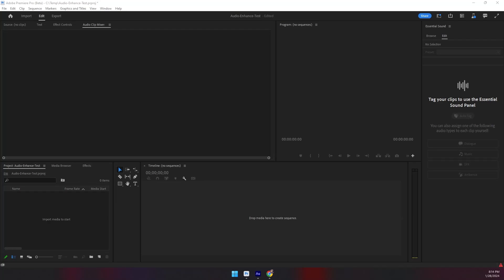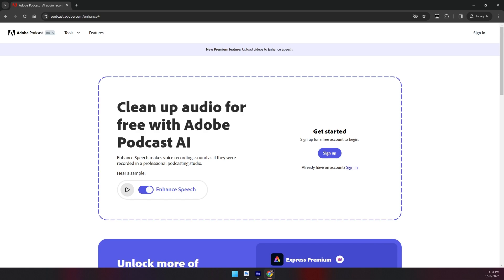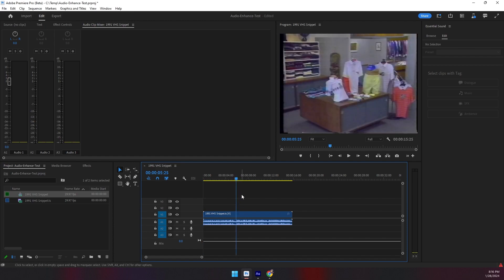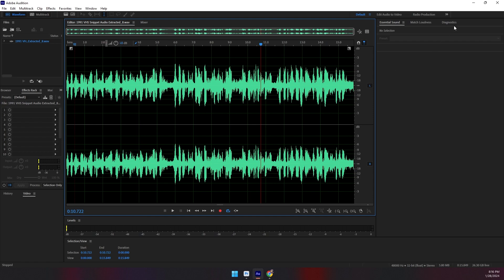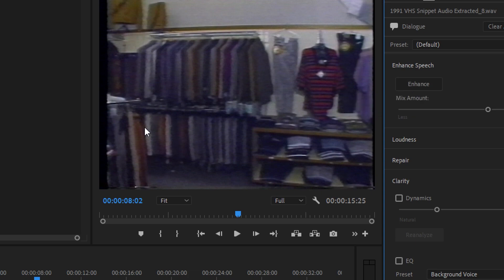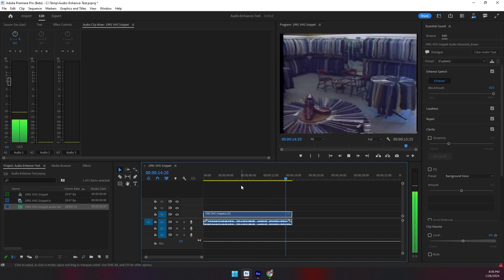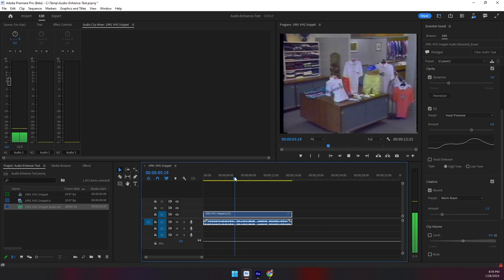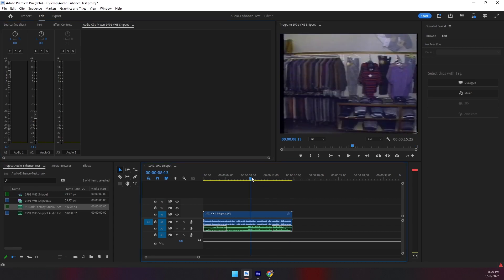Adobe Premiere's AI Audio Enhancement is Magic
Very simple demonstration of how Adobe Premiere 2024's upcoming AI enhancement for isolating vocals can do some amazing things with minimal manual effort required.

0:00 - Introduction
1:37 - Original Audio Sample
2:32 - Enhancement Demonstration
3:51 - Modified Audio Sample
4:17 - Additional Adjustments